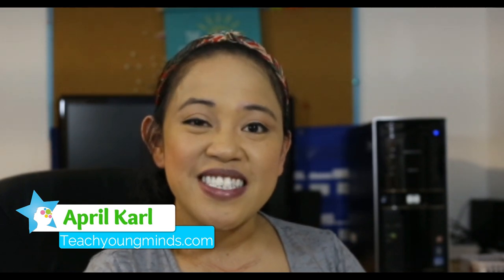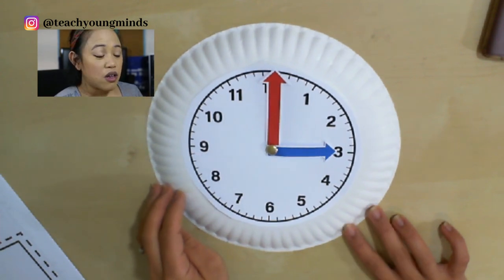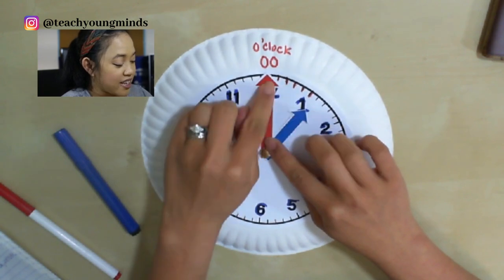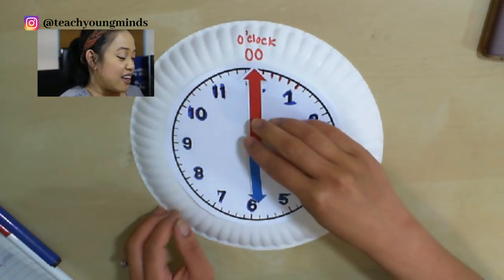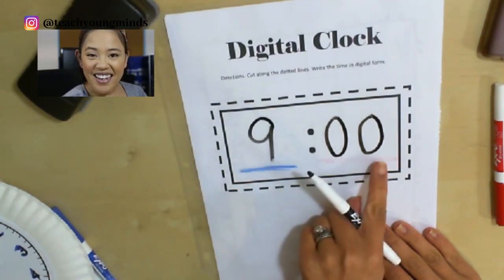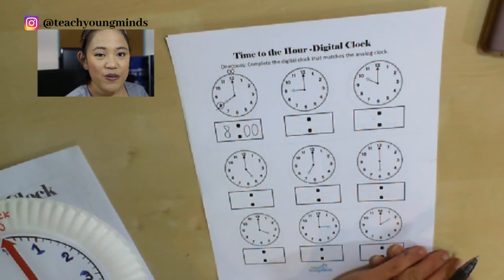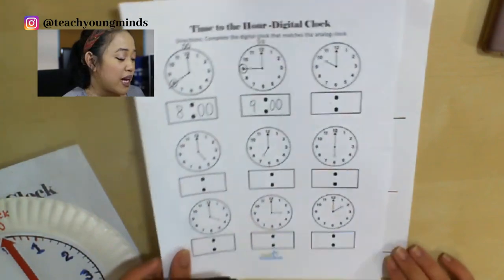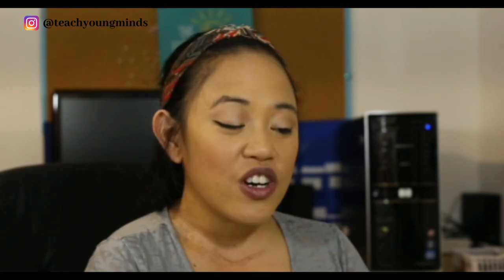Telling Time to the Hour 1st grade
Telling time to the hour 1st grade// Telling time is one of the most basic skills we teach your kindergarten, first grade and second grade learners. In this lesson, we students will learn the basics of a clock and how to tell time to the hour using the analog and digital clock.

All you need for this lesson is a pencil and the Telling Time worksheet that can be found in the Teach Young Minds Resource library linked below. I would suggest for you to make the clock prior to starting the lesson!

Have fun learning!
Teach Young Minds offers K-2 tutoring services and teaching resources for the early learner.